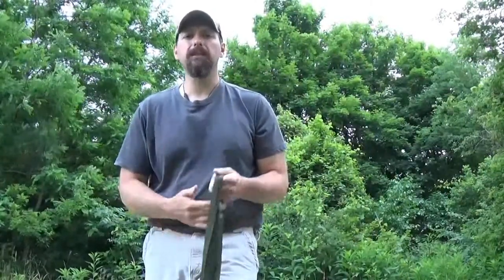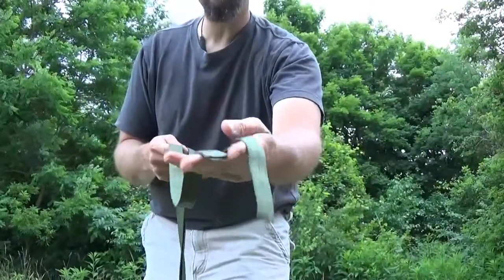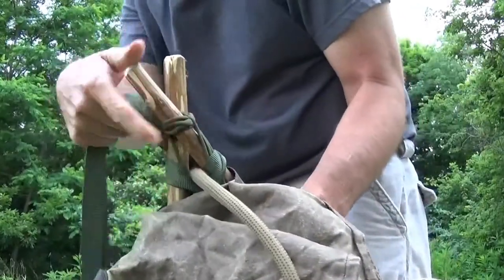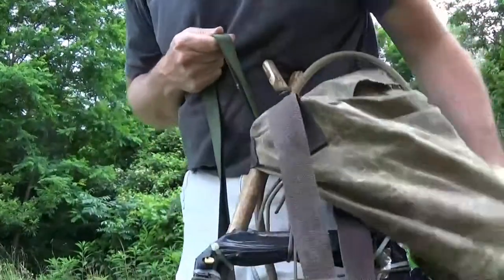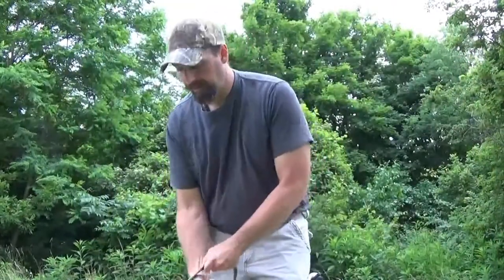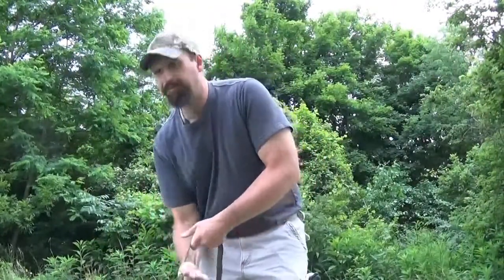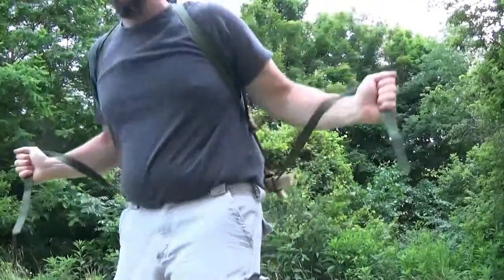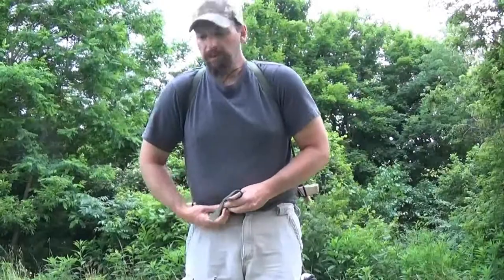Roycroft Rucking using Tubular Webbing Straps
I put the Roycraft improvised to the test in a rucking series. With a 30lb ruck plate, a water bladder and my haversack, I attempt to ruck 4 miles and gauge what improvised straps work best. Tubular webbing is multi functional and is my go to improvised pack strap.